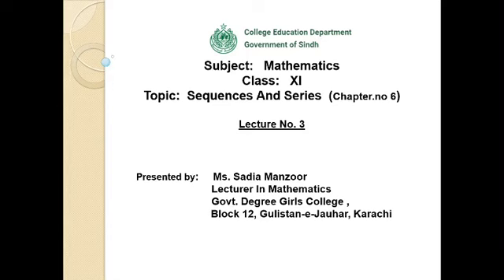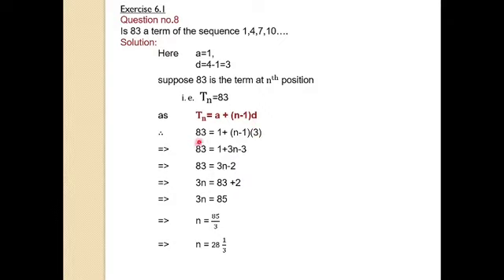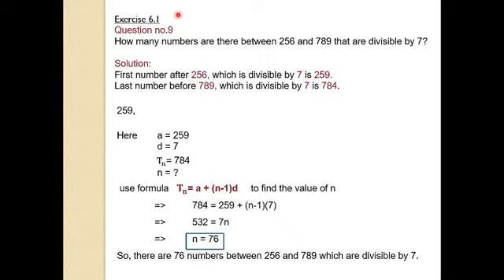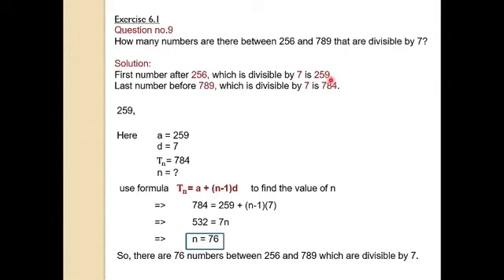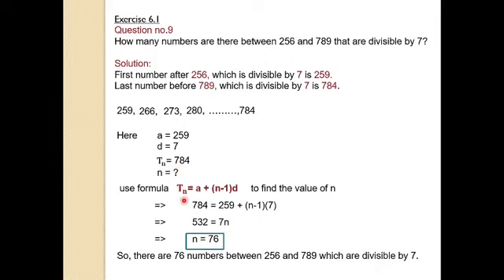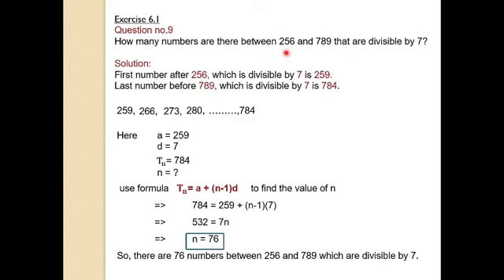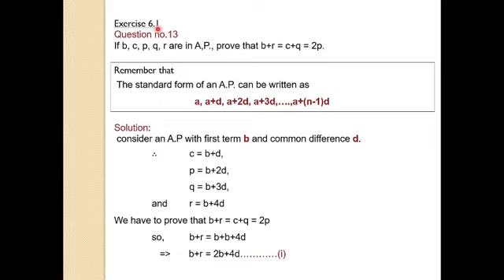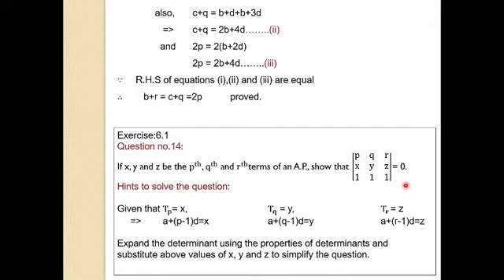XI Maths Ch#6 Sequence and Series by Sadia Manzoor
XI Maths
Chapter 6
Sequence and Series by Sadia Manzoor Lecturer in Mathematics at Govt. Degree Girls College , Block 12 Gulistan-e-Jauhar, Karachi